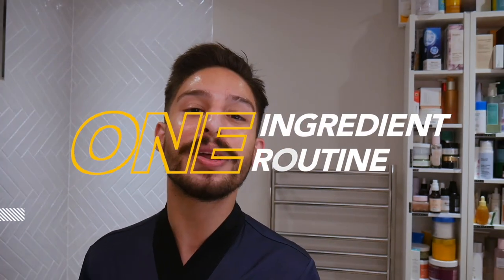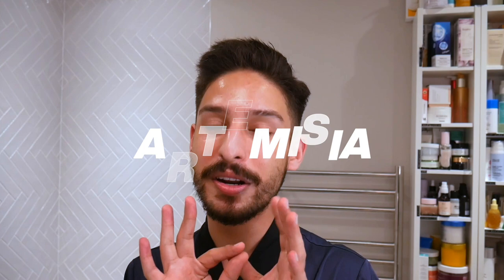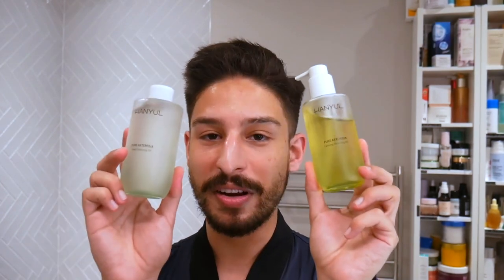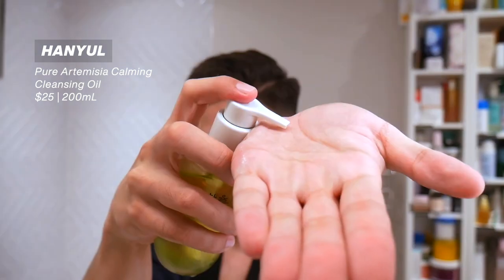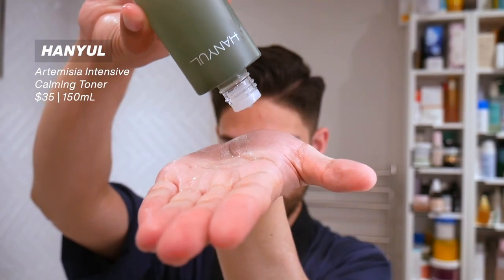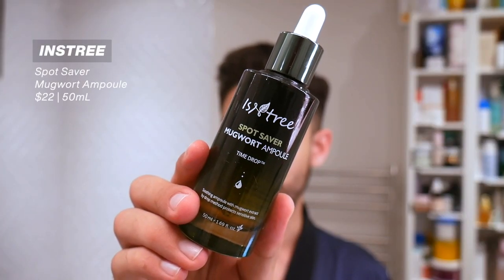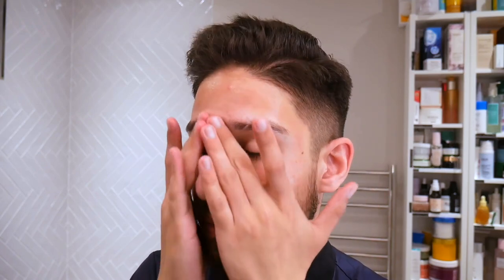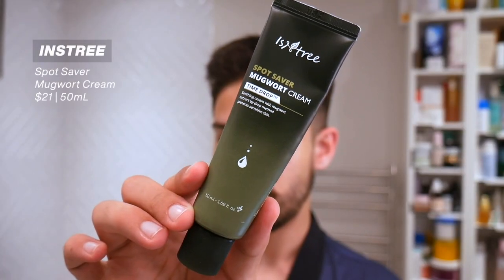My Favorite Underrated Korean Skincare Ingredient: Artemisia/Mugwort!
Let's talk about one of my favorite class of skincare ingredients in Korean skincare: artemisia! Today's one-ingredient routine video is all about mugwort and it's skincare benefits!

Products mentioned:

Hanyul Calming Cleansing Oil (Purchased)

Holika Holika Pure Essence Mugwort Foam Cleanser (PR)

Hanyul Artemisia Intensive Calming Toner (Purchased)

Isntree Spot Saver Mugwort Ampoule (PR)

Isntree Spot Saver Mugwort Cream (PR)

Hanyul Pure Artemisia Calming Water Cream (Purchased)

***I am an AprilSkin Ambassador, although all opinions are my own.
*** Unnie's Skincare is no longer operating, unfortunately, so I've modified the links above

00:00 Intro
01:46 Cleansers
04:16 Hydators
06:54 Moisturizers
09:50 SPF